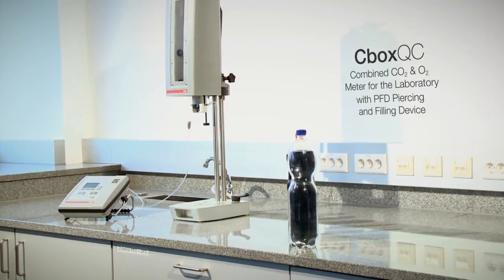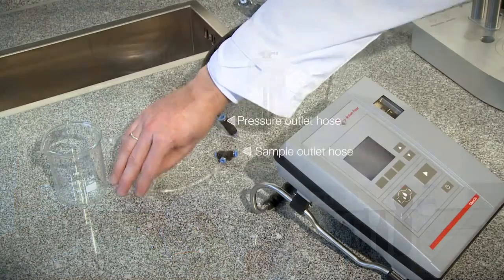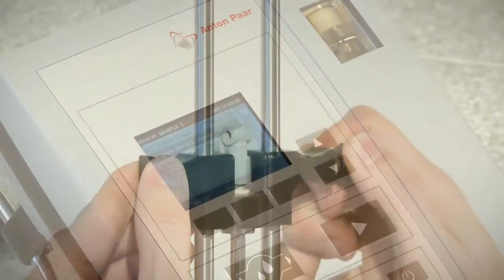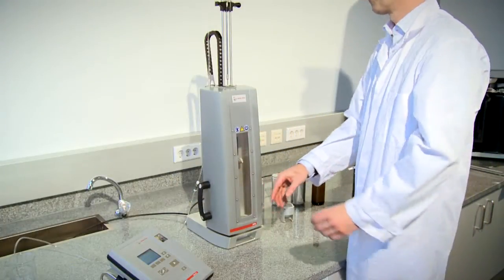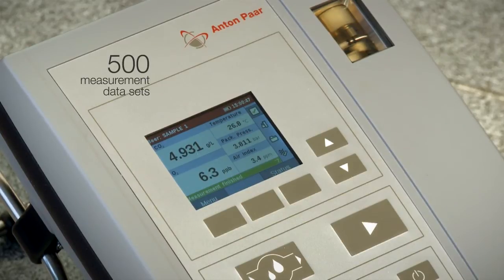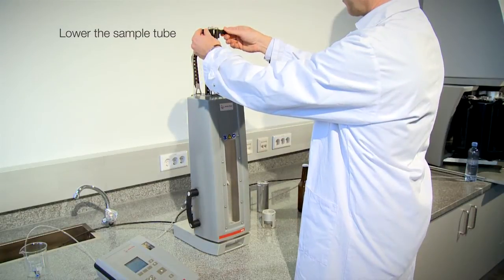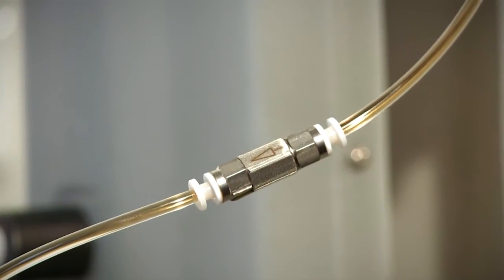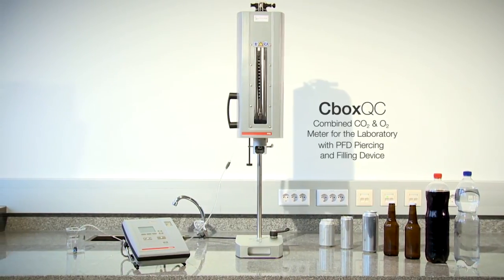CboxQC Laboratory: Application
Using Anton Paar’s laboratory solutions for dissolved gas measurement allows you to perform reliable QC on finished packages and run measurements for product development with the highest accuracy.